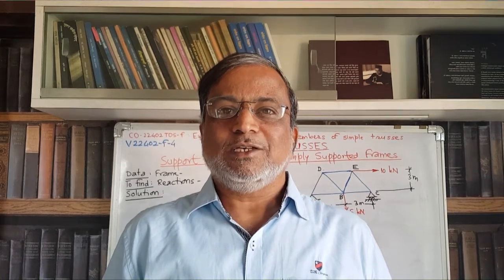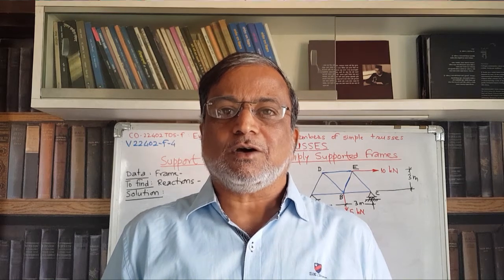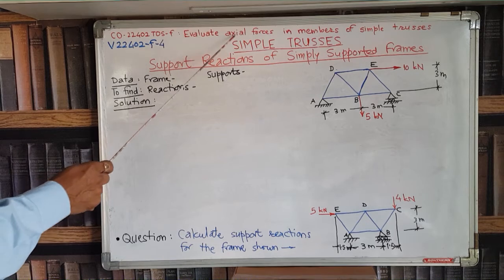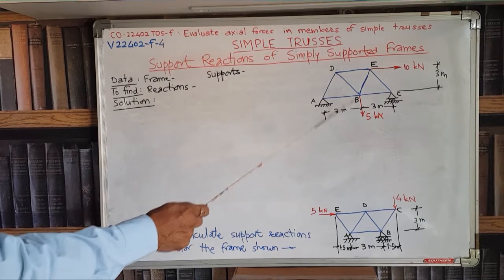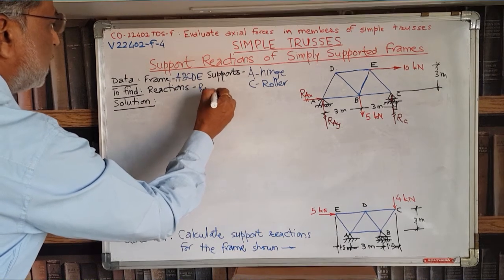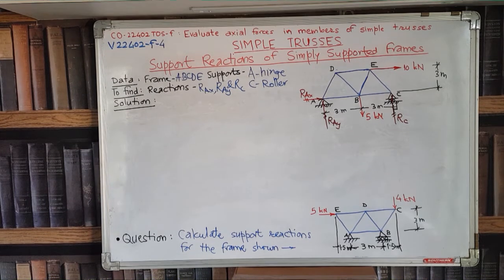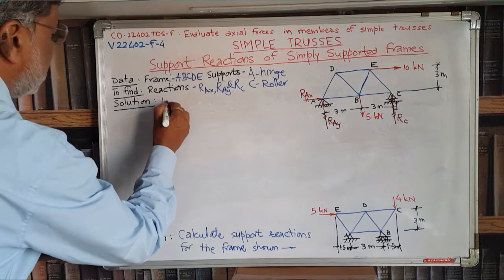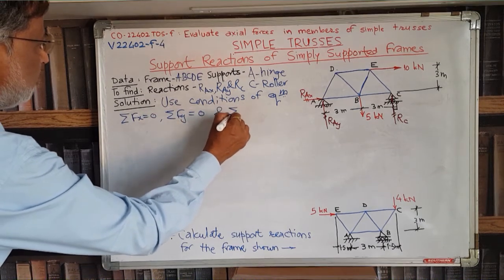Structural Mechanics with Upen : SIMPLE TRUSSES : 4. Support Reactions of Frames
Welcome to my series of Video Lectures on Structural Mechanics ..

Video lectures like this provide a very useful resource for teacher-facilitated web-based self-learning. You can learn at your own leisure and pace. To pause and rewind and re-watch if necessary is a strength of this mode of learning.

In the lecture, I have attempted to apply principles of Educational Technology without losing the personal touch. You may pose any doubts, suggestions by your prompt Comments below here. Taking self-notes and answering questions is the best way to retain and consolidate the learning.

Good luck and have a joyous learning !